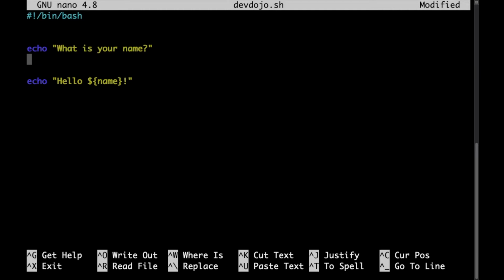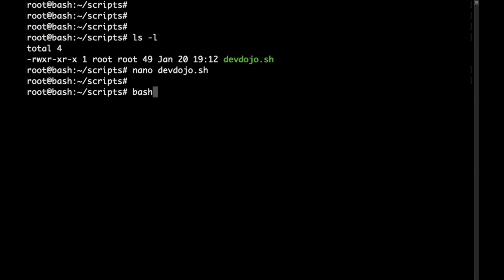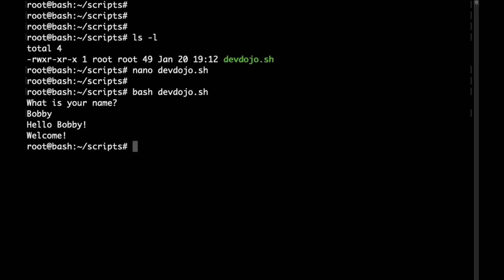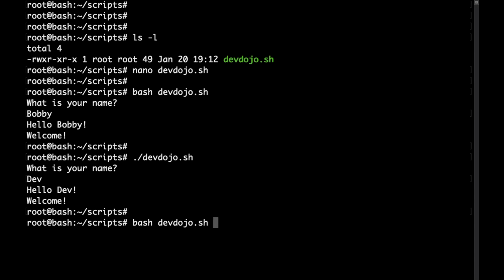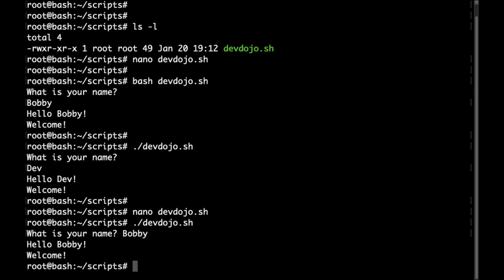Part 4 Introduction To Bash - User Input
In this video series, we are going to spin up a Linux server on DigitalOcean and create our scripts on there.

In part 4 we will go through user input in Bash and how to use it!

Useful links:
* The Introduction to Bash Scripting Opensource eBook: